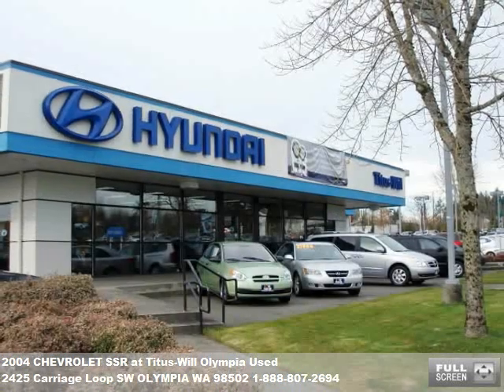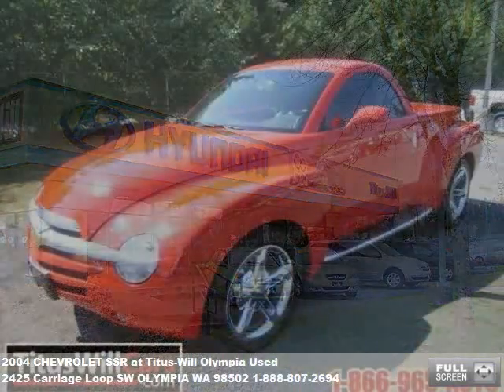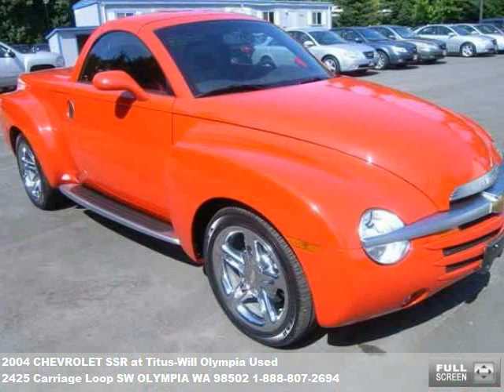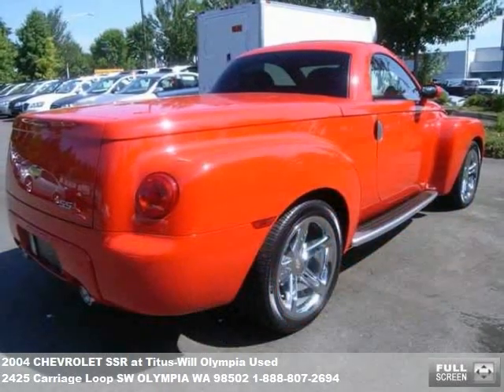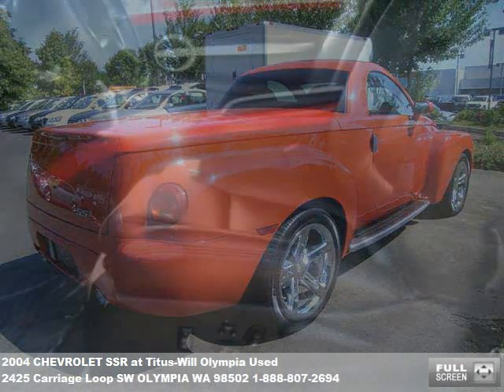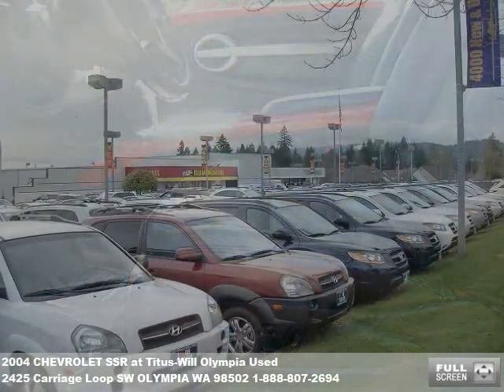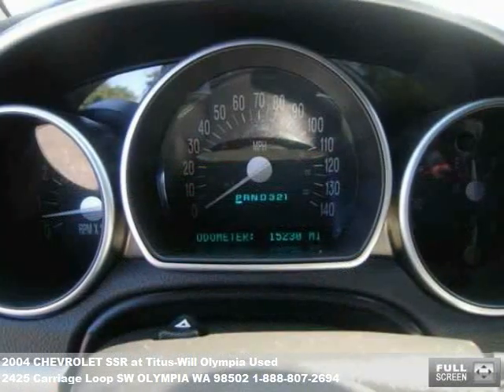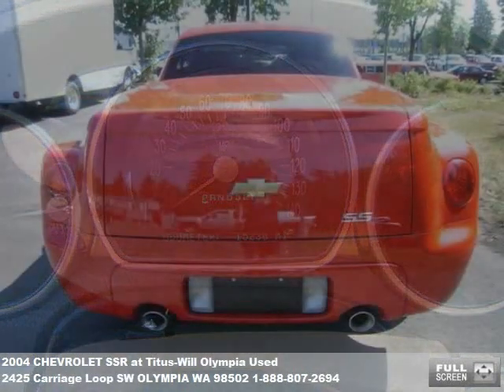2004 CHEVROLET SSR, $28990 at Titus-Will Olympia Used in OLYMPIA, WA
Titus-Will Olympia Used
 2425 Carriage Loop SW